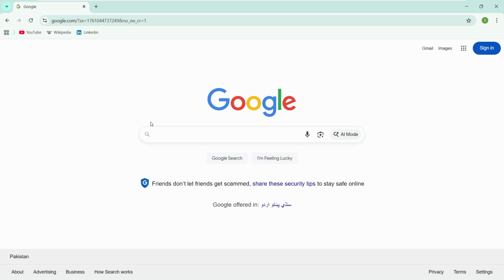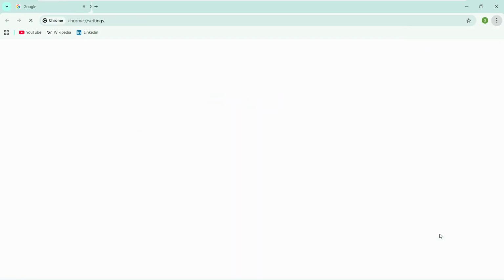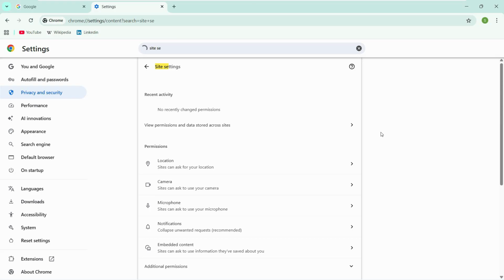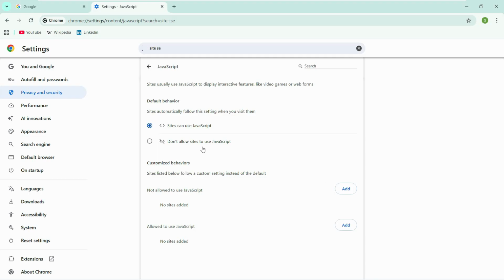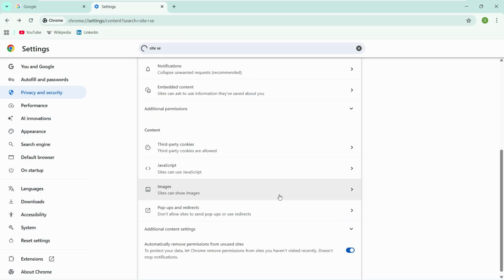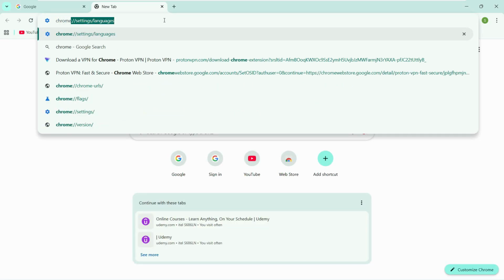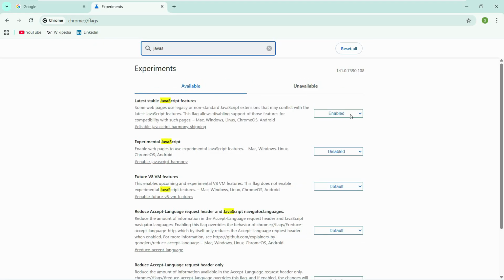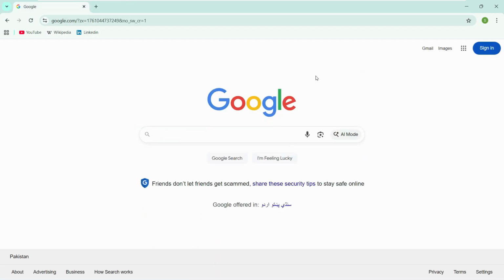How To Enable Or Disable Plugins In Google Chrome [Step By Step]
Learn how to enable or disable plugins in Google Chrome using this easy step-by-step guide. This tutorial helps you manage browser plugins to optimize performance and security.

✅ What you’ll learn:

How to enable or disable Chrome plugins

Fix missing plugin option in Chrome

Remove old or unnecessary plugins

Manage site access permissions

Restore Chrome plugin settings

Works for Windows 10, Windows 11, and macOS, helping you keep Chrome lightweight and secure.